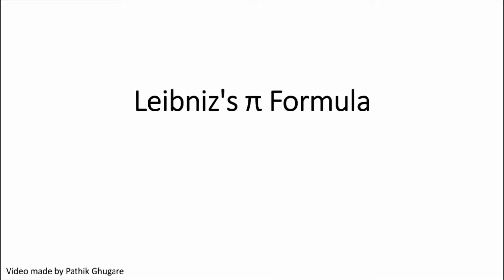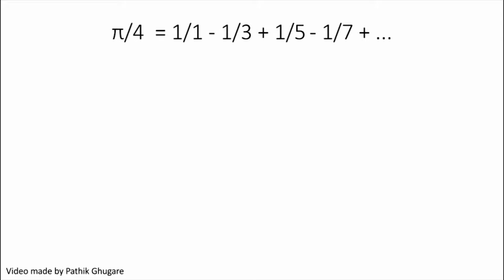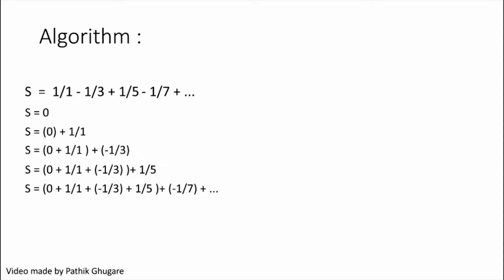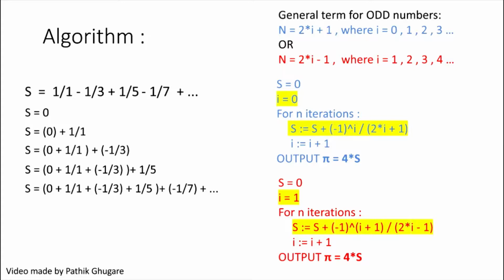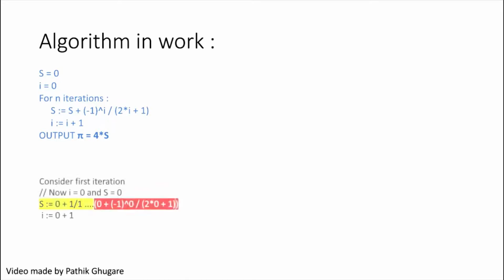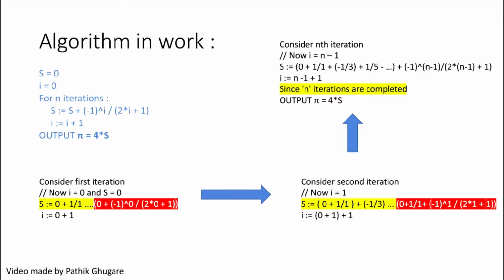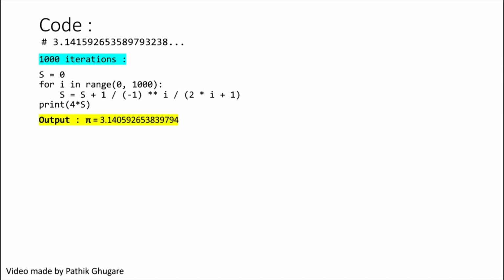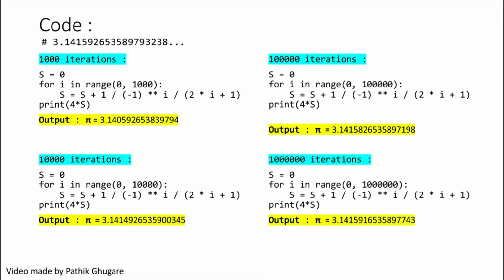Calculating Pi by Leibniz's formula|Series Calculation|Coding in Python beginners|Coding Pi Part 2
In this Video I showed you , How we can calculate approximate value of Pi using Leibniz's Pi formula , also known as Gregory's Pi series and was first discovered by indian mathematician madhava but was named after Leibniz.

00:09 Intro
00:30 Leibniz's Pie Formula
00:56 3b1b's Animation
1:48 Algorithm
4:12 Algorithm in work
5:27 coding part